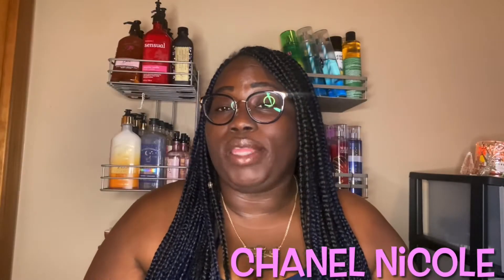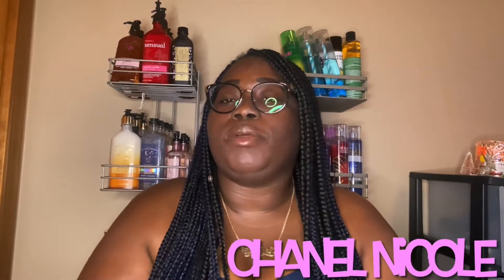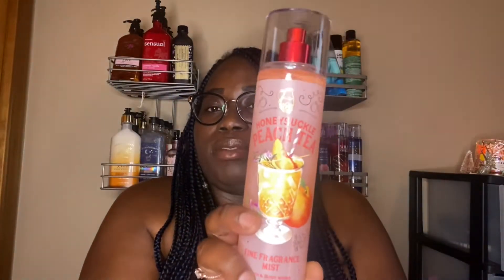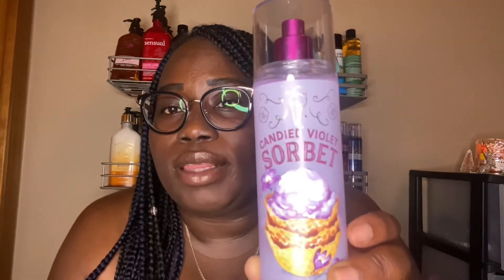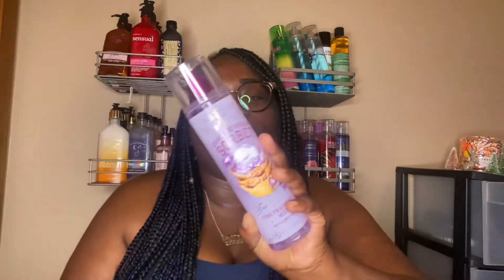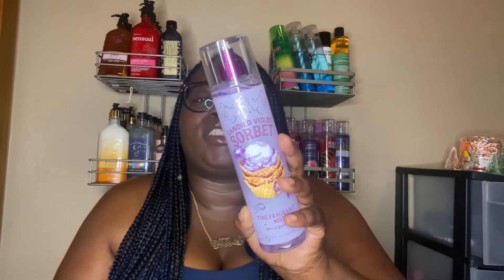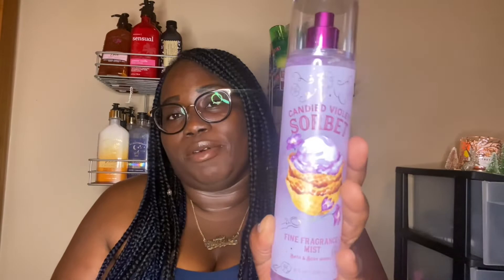HONEYSUCKLE PEACH TEA + VIOLET SORBET REVIEW |2021| B&BW REVIEWS